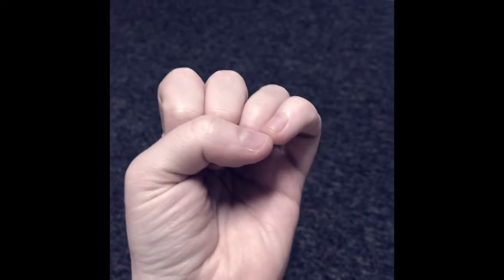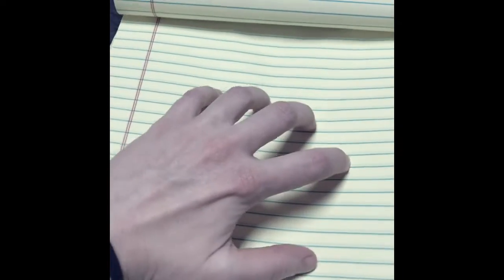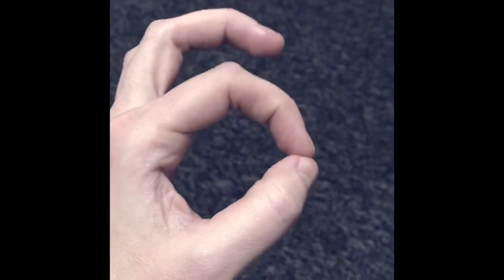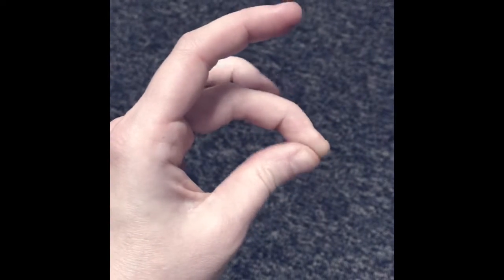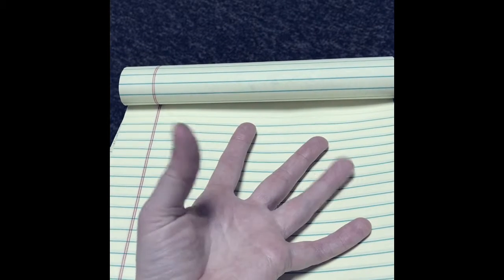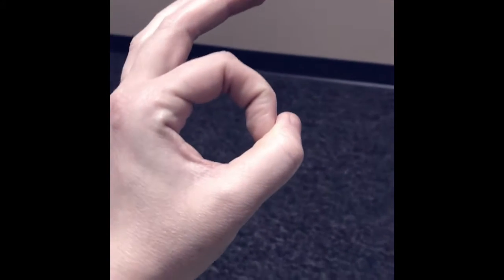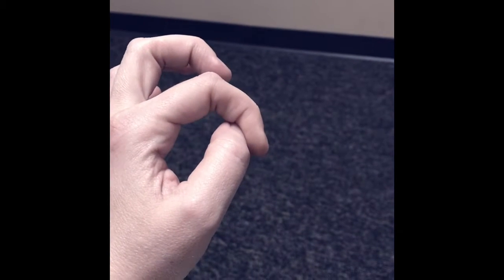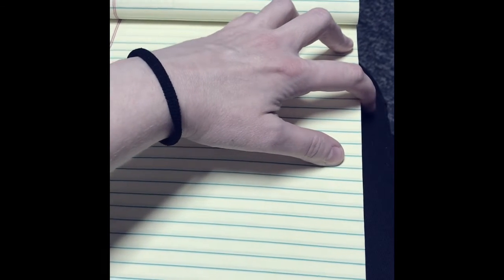Finger Strengthening Exercises